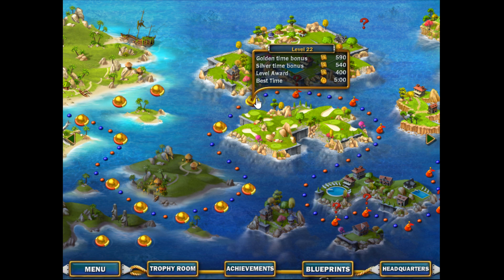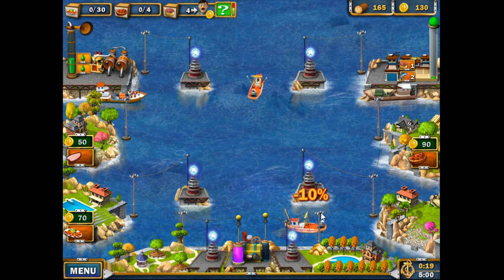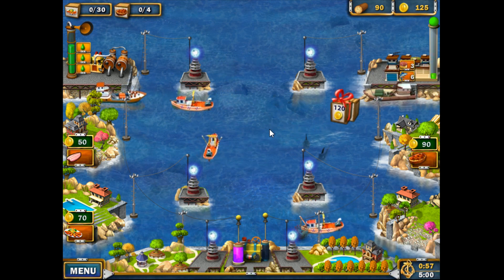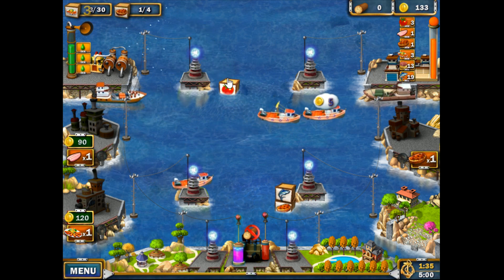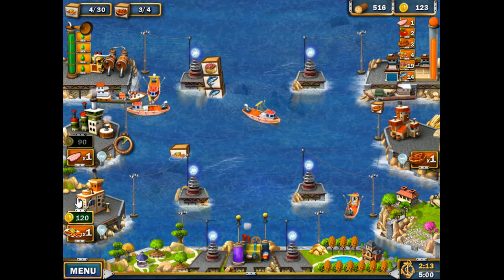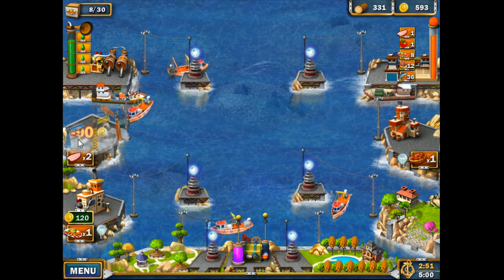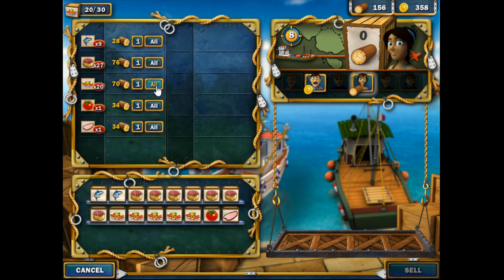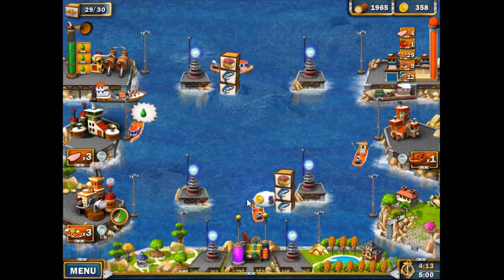Youda Fisherman Gold Rating Playthrough Level 22